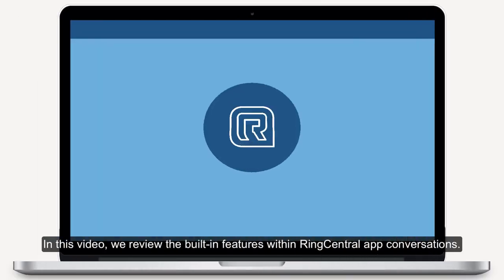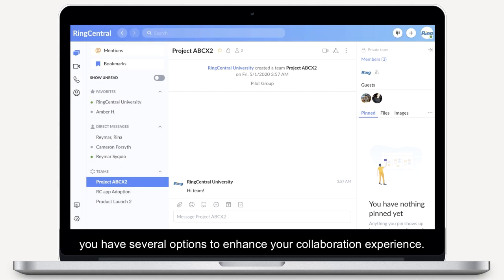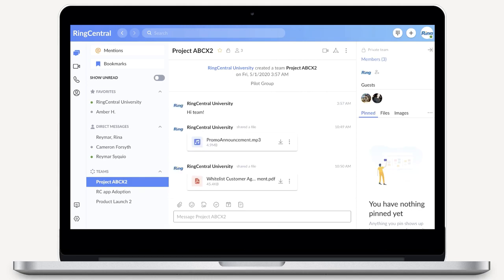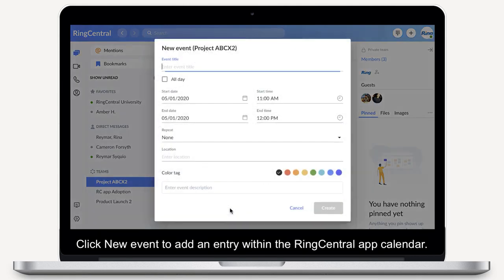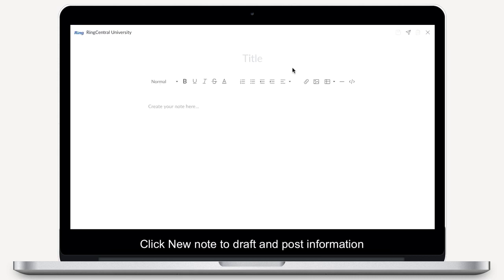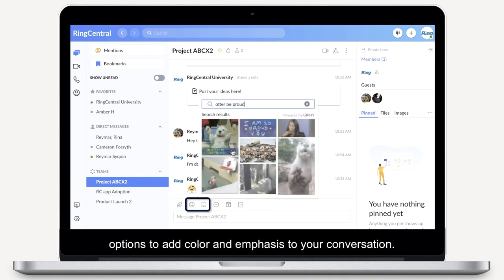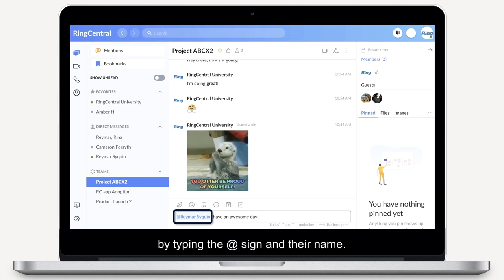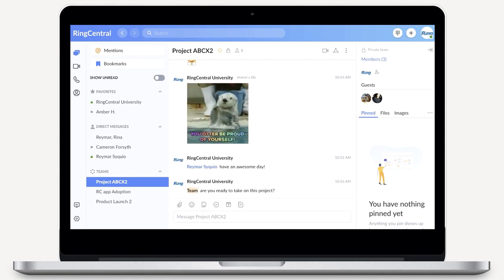RingCentral App for Desktop: Using the Built-In Features in Conversations | RingCentral University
How to use the built-in features that are available within individual, group or team conversations in the RingCentral app. These features give you much more functionality as part of your collaboration experience.